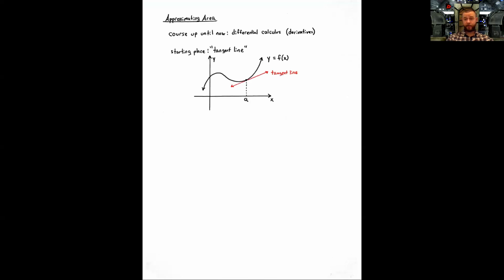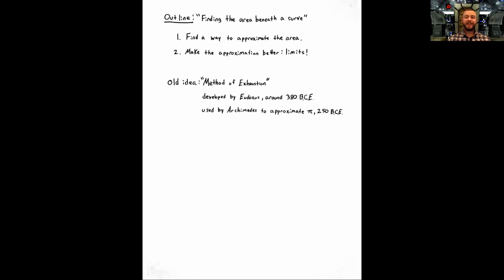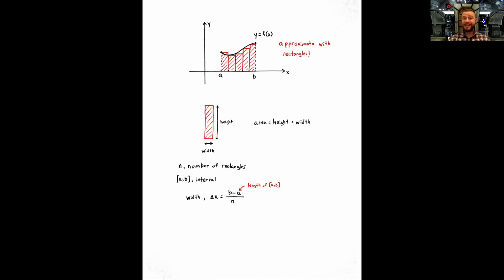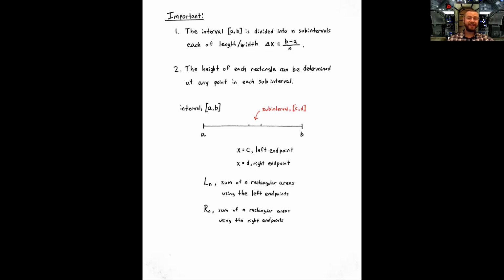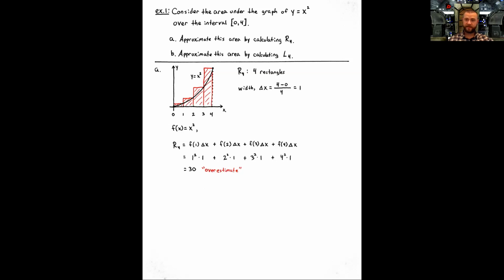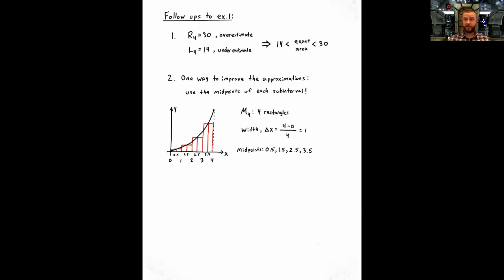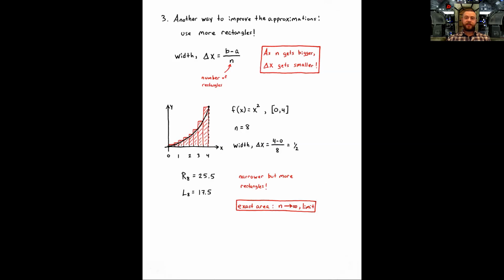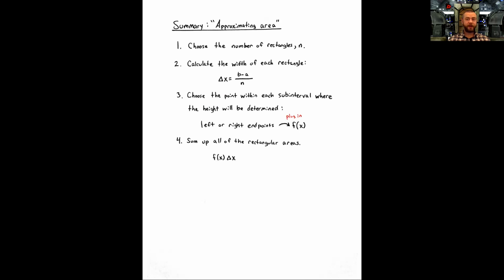Approximating Area (Calculus 1, Lecture 23)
In this lecture we say goodbye to differential calculus and begin learning about integral calculus. We start by approximating area with rectangles/Riemann sums.